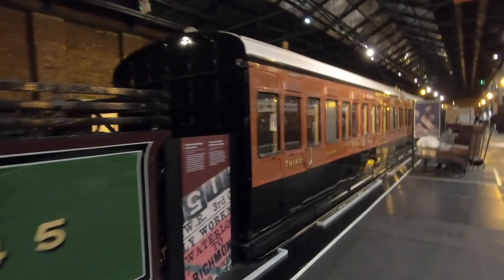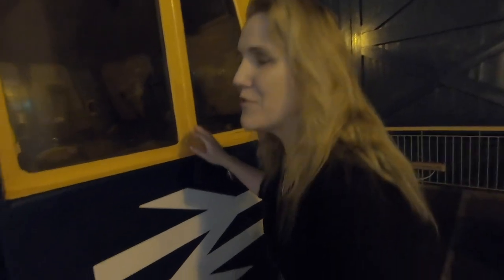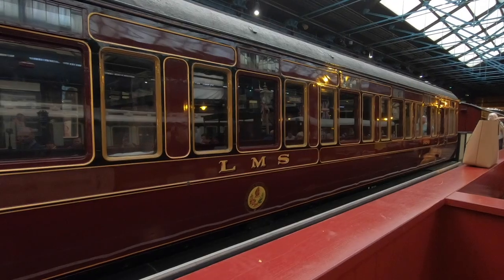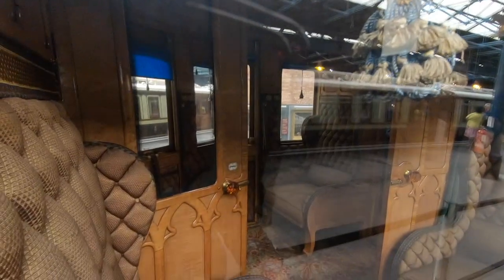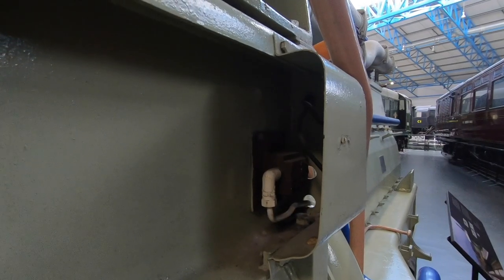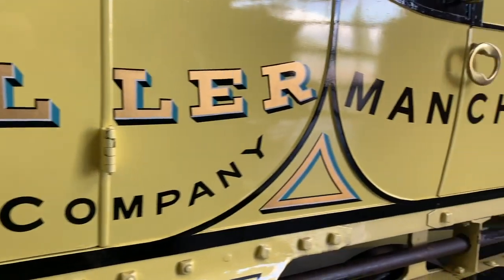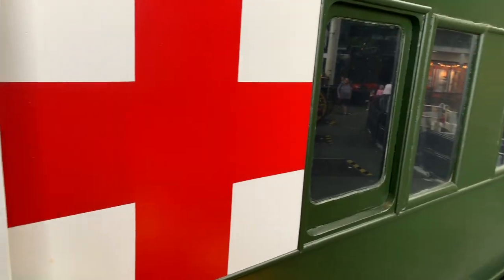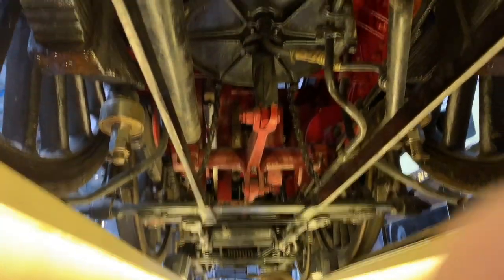National Railway Museum York - September 2019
We visited the National Railway Museum in York in September 2019 - me, my guide dog Marty and my trusty GoPro. Entry is free and at the time of posting the ride on the replica rocket is just £4. A total bargain.